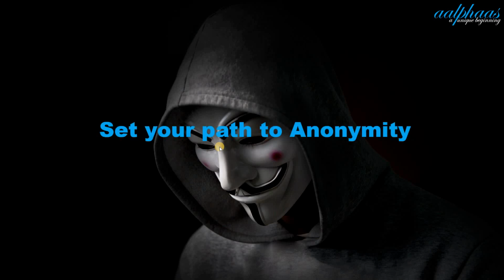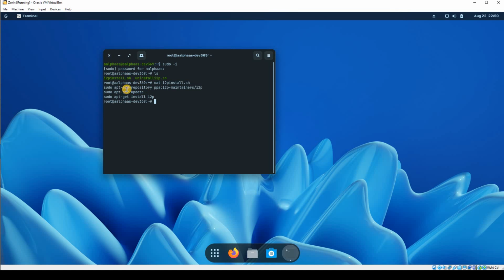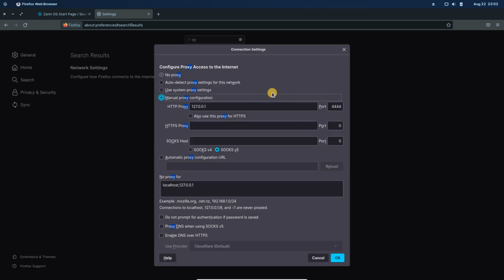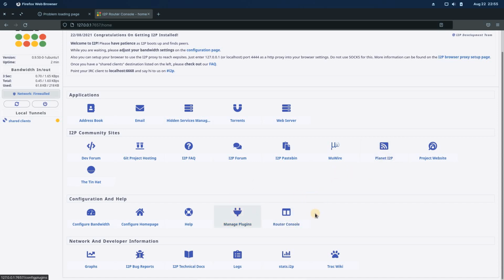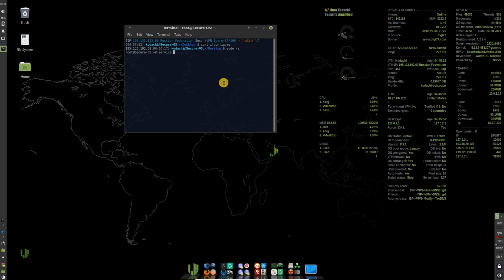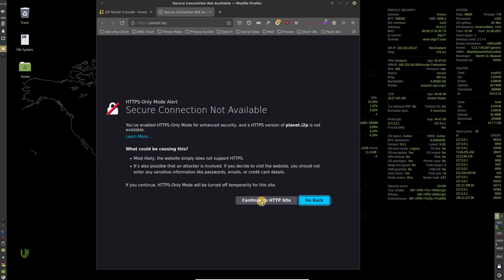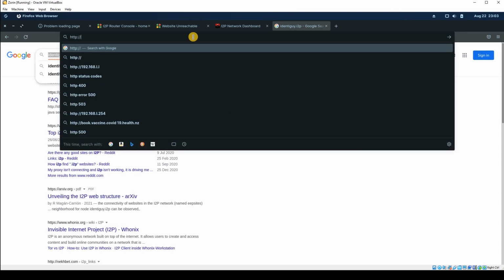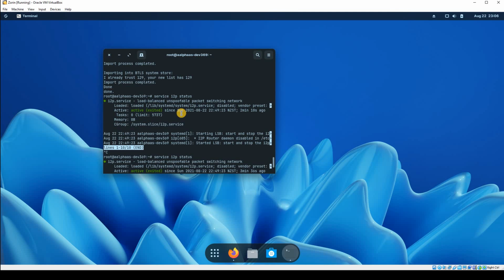The Ultimate I2P Setup: Anonymous Browsing on Ubuntu & Kodachi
In Part 3 of the Ultimate Privacy Series, we explore I2P, a decentralized network that provides an additional layer of privacy and secure communication. This video guides you through practical setup and configuration in both Ubuntu and Kodachi Linux.

We cover:
Introduction to I2P and its role in anonymous communication
Installing and configuring I2P on Ubuntu Linux
Maximizing privacy and security with I2P in Ubuntu
Integrating I2P with Kodachi Linux for enhanced privacy
Tips and best practices to ensure a smooth setup

By the end of this tutorial, you’ll have the knowledge to harness I2P effectively, creating a robust privacy shield for your online activities.

This content is intended for privacy enthusiasts, cybersecurity learners, and Linux users who want to understand advanced tools for online anonymity and secure communication.

Share your feedback, questions, and experiences in the comments — I’m excited to engage and help you strengthen your digital privacy.